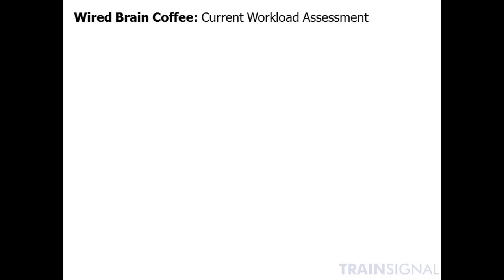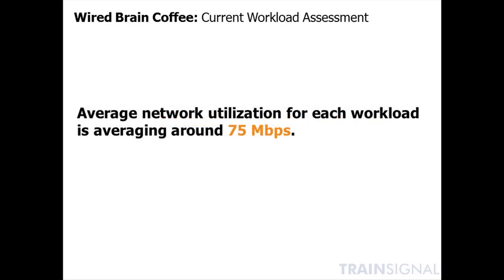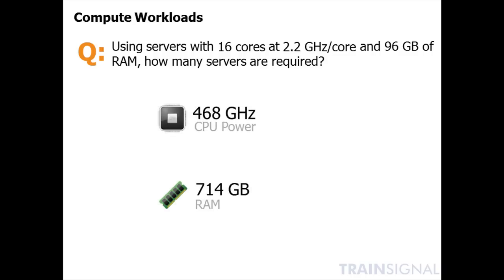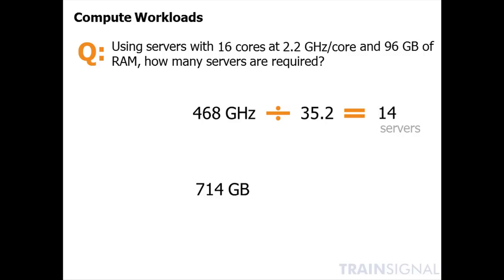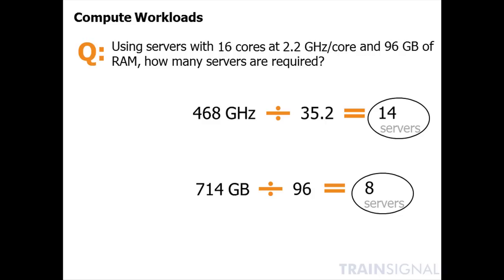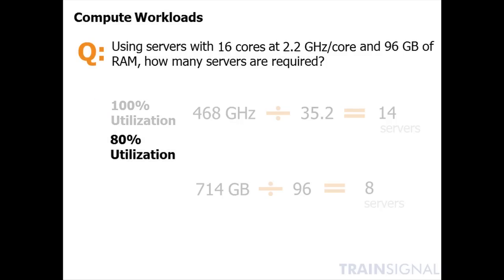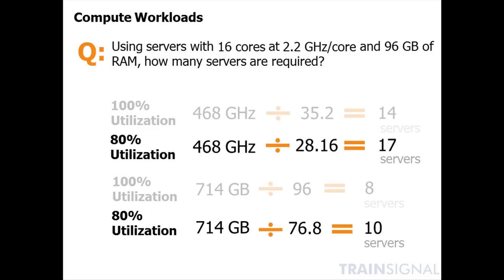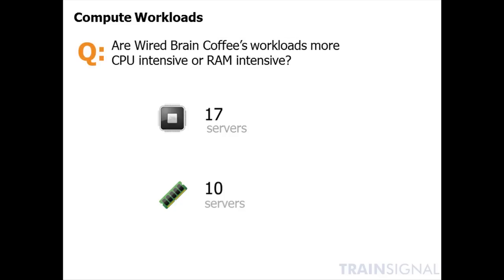VMware Infrastructure | Compute Workloads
In this video VCDX Scott Lowe will do some calculations concerning compute workloads. Using a scenario from Designing VMware Infrastructure training, he calculates how many servers would be needed given a certain number of GHz/core and GB of RAM.